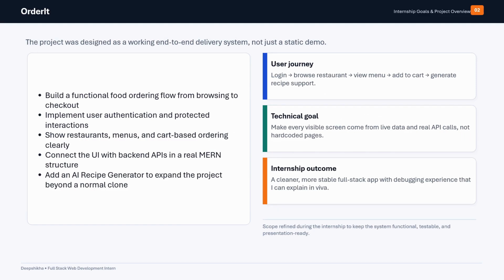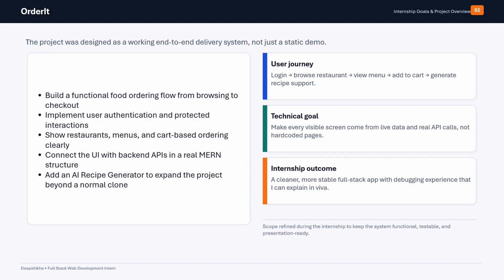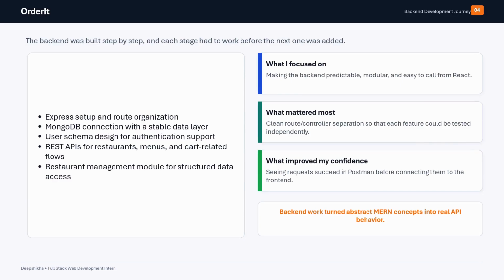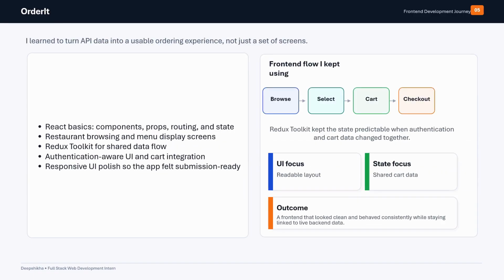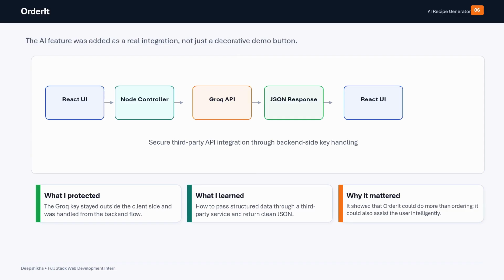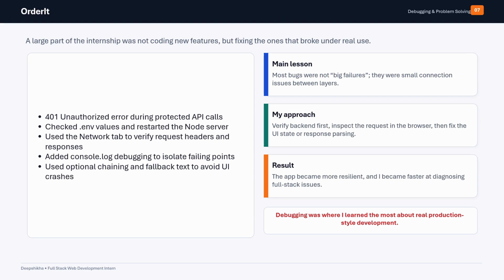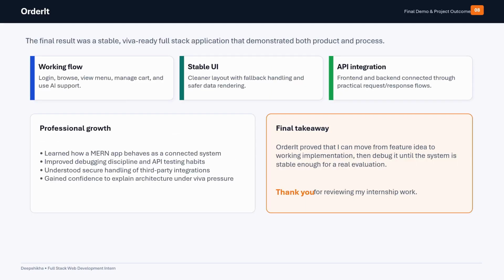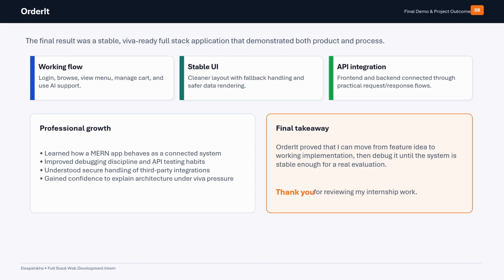OrderIt - MERN Stack Internship Final Presentation | Deepshikha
OrderIt – MERN Stack Internship Final Presentation

Presented by: Deepshikha
Role: Full Stack Web Development Intern

This video presents my final internship project, "OrderIt," a Full Stack Food Delivery Website developed using the MERN Stack.

Technologies Used:
• React.js
• Node.js
• Express.js
• MongoDB
• Redux Toolkit
• Axios
• JWT Authentication
• Groq AI API

Project Features:
• User Authentication
• Restaurant Browsing
• Dynamic Menu Display
• Shopping Cart Management
• AI Recipe Generator

This presentation covers:
• Project Overview
• MERN Architecture
• Backend Development
• Frontend Development
• AI Feature Integration
• Debugging Challenges
• Technical Learnings
• Live Project Demonstration